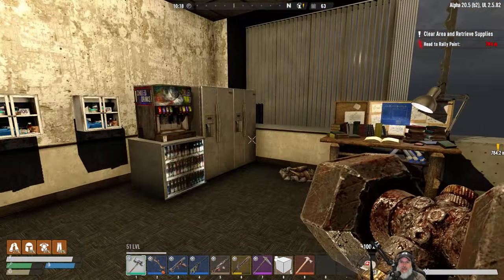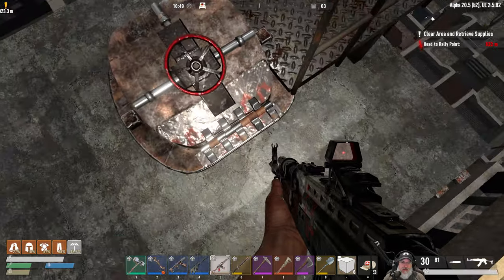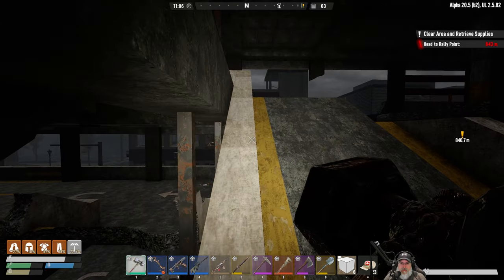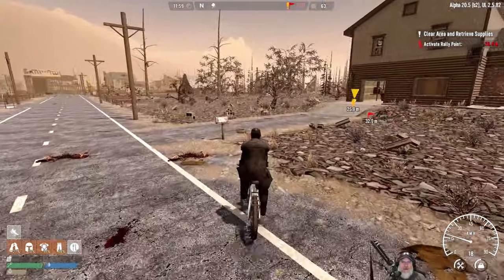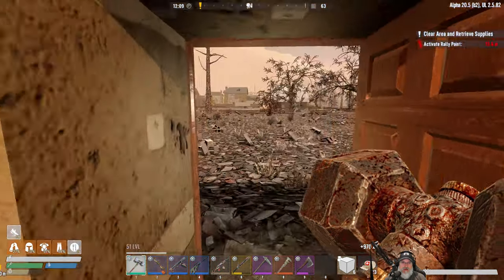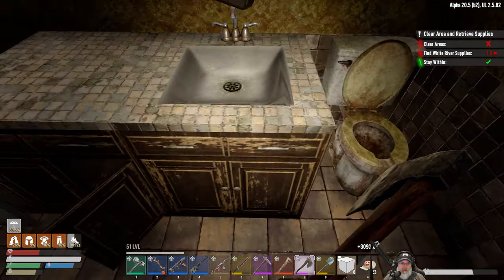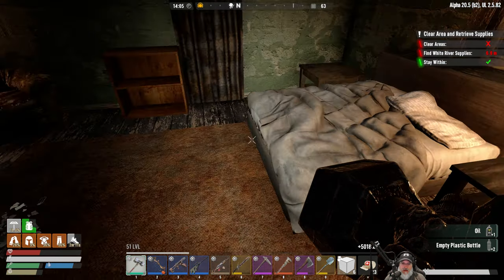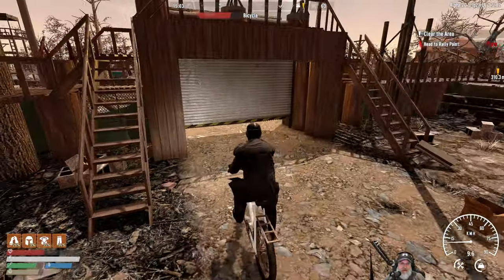7 Days to Die Undead Legacy Season 2 | E57 Back to A20 Beginnings